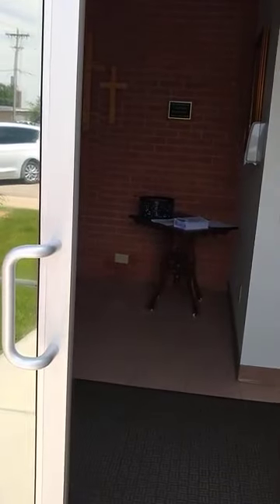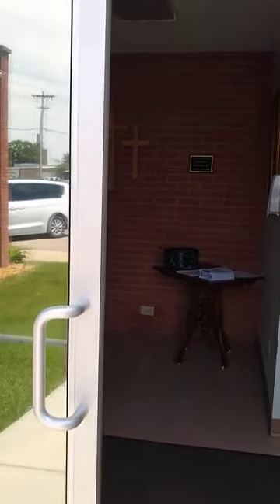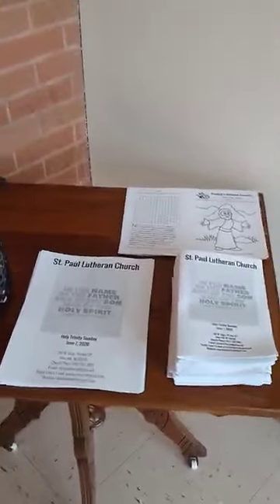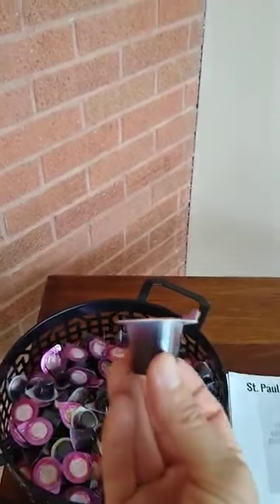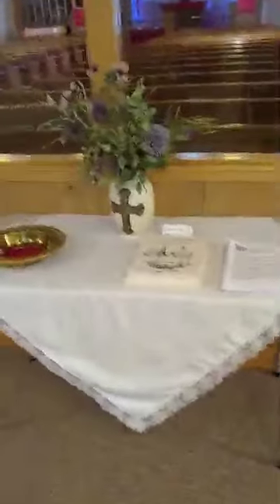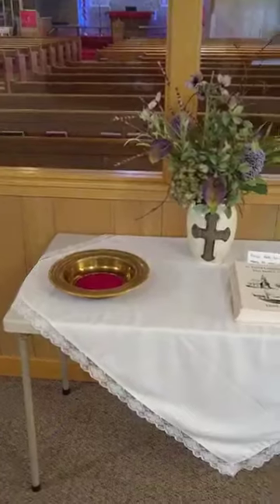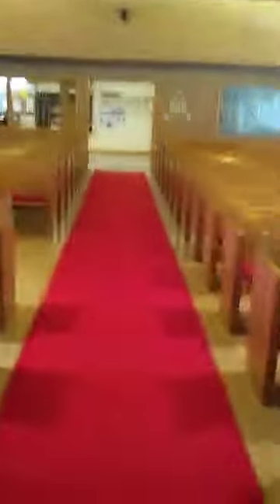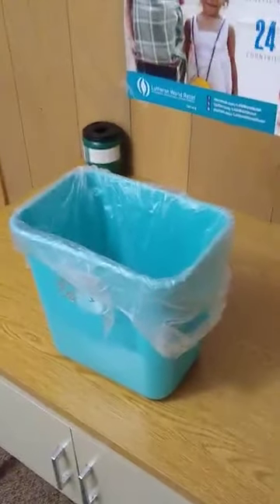What to Expect on Sundays During COVID-19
A short video tour of how worship will happen at St. Paul Lutheran during the COVID-19 crisis.